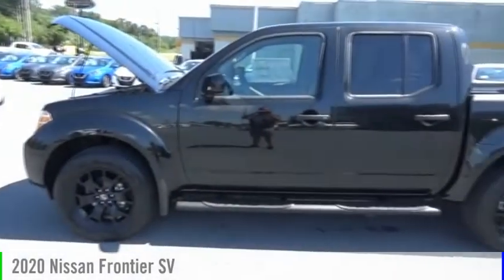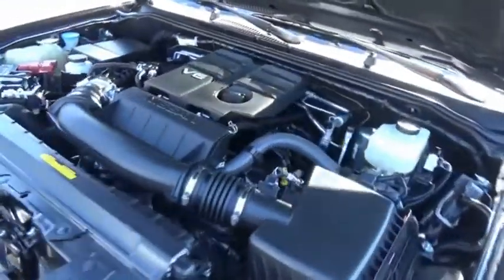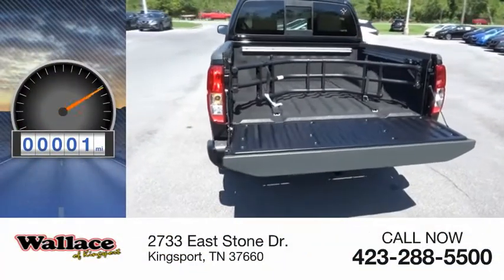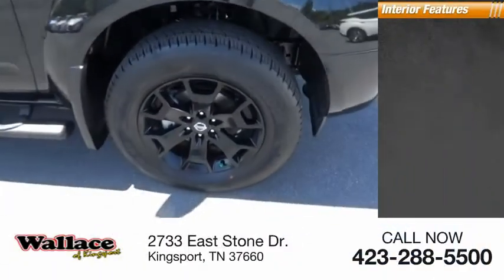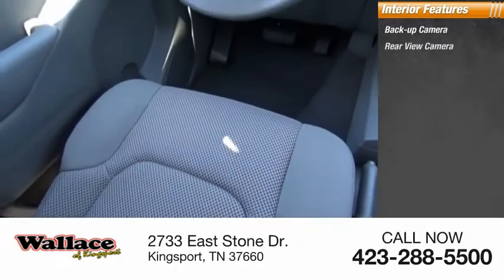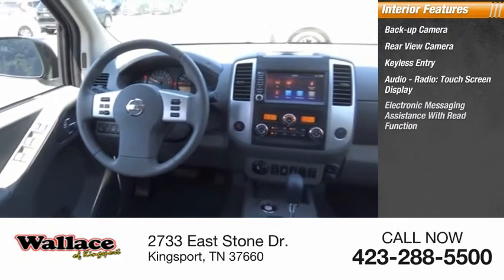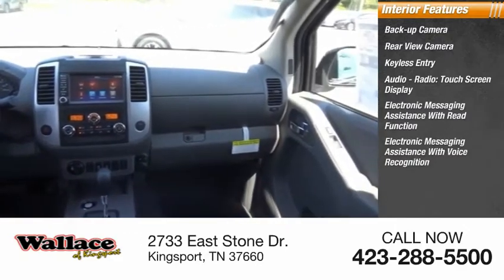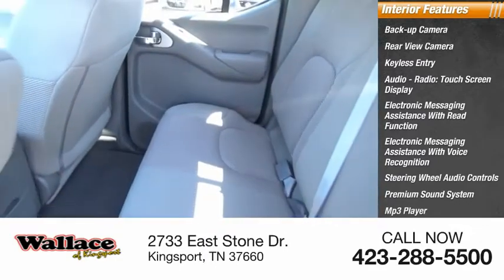2020 Nissan Frontier Kingsport TN N5834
2020 Nissan Frontier SV

2733 East Stone Dr.

Magnetic Black Pearl 2020 Nissan Frontier SV 4WD 9-Speed Automatic V6 4WD.Recent Arrival!